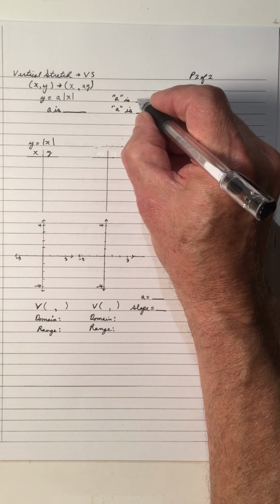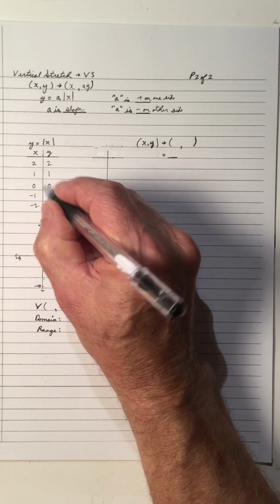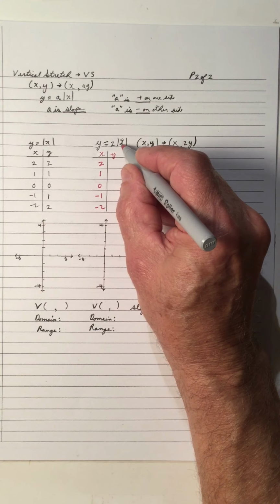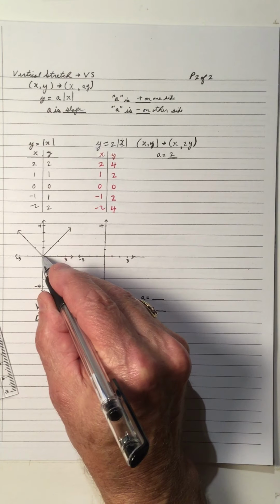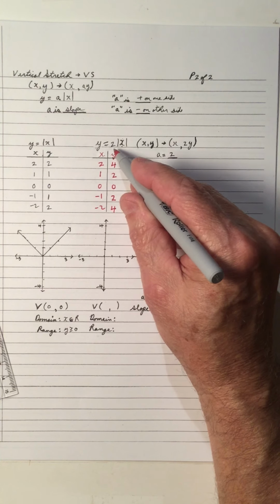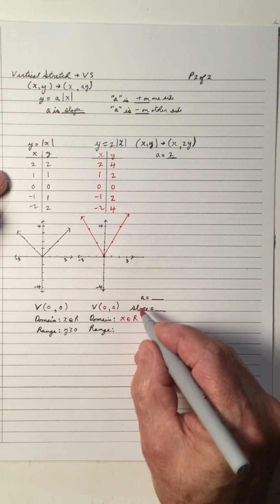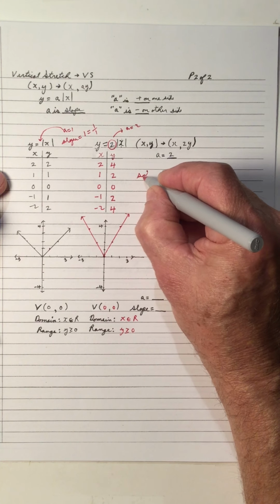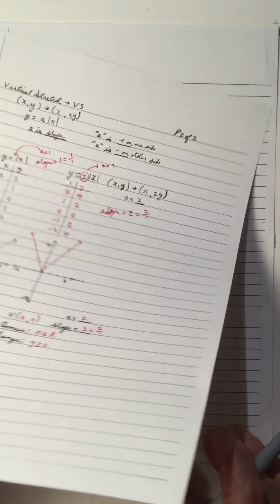Graphing by Transformations - Vertical Stretch